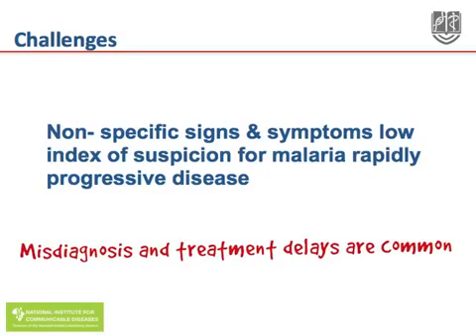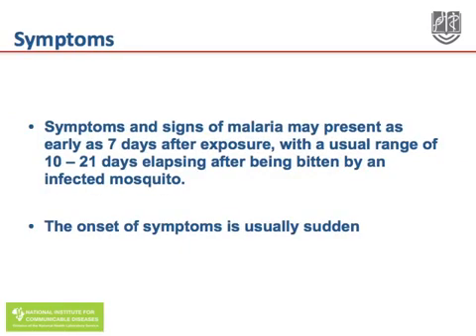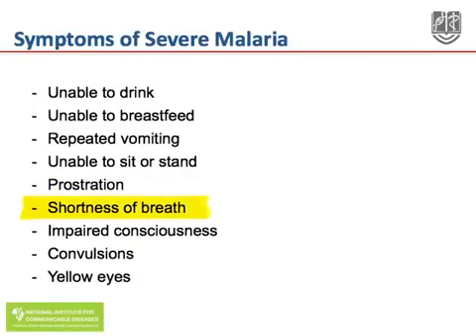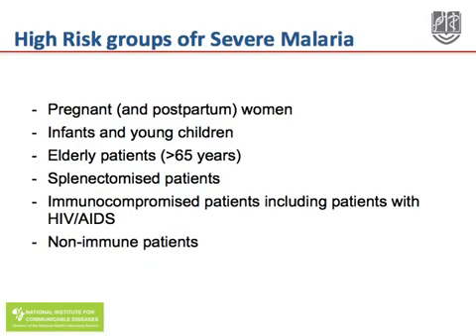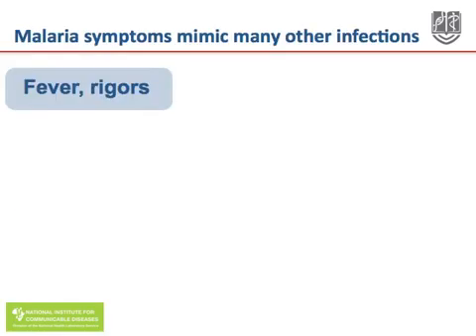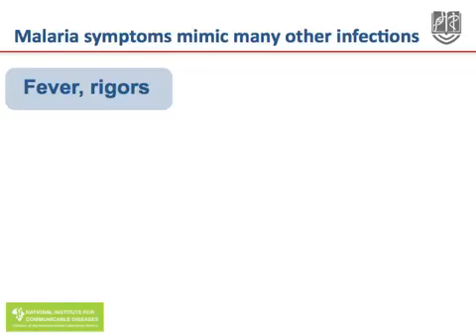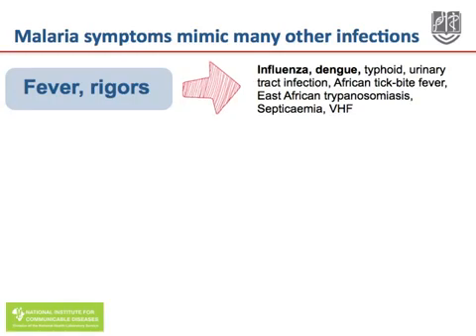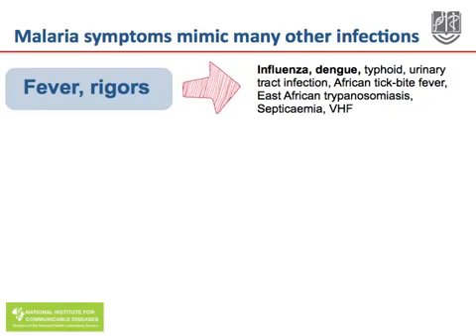Clinical Presentation of Malaria